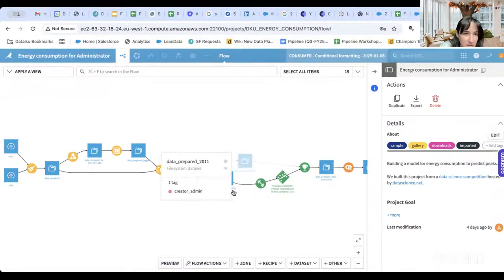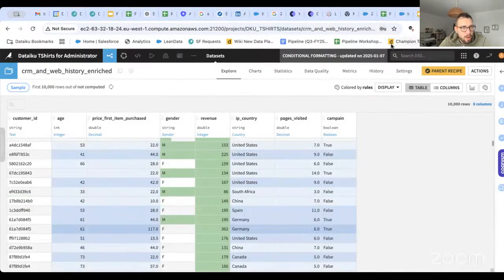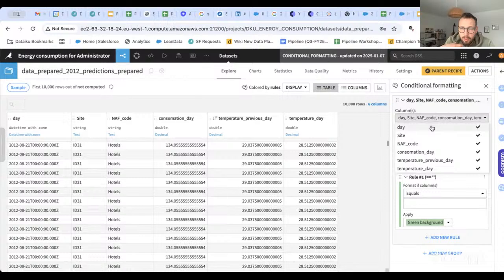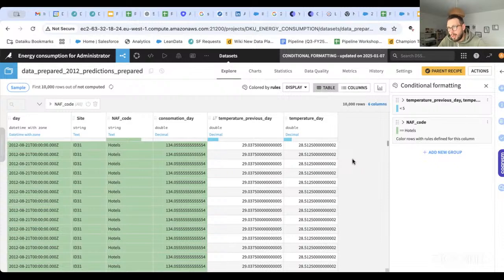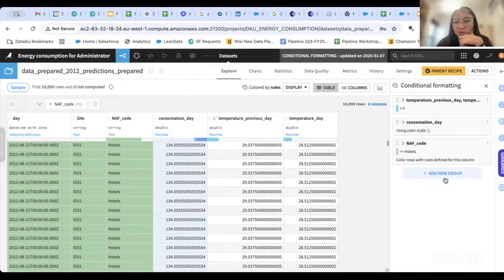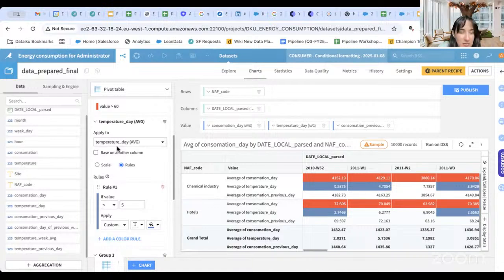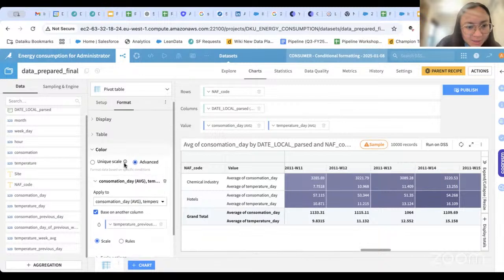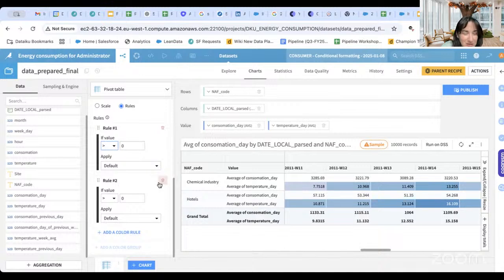Test of a new feature on Pivot table